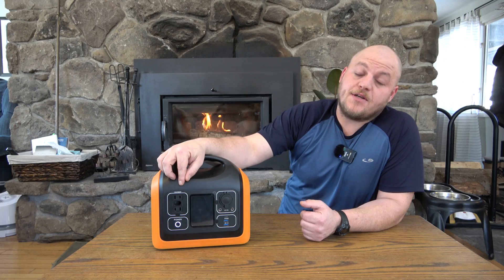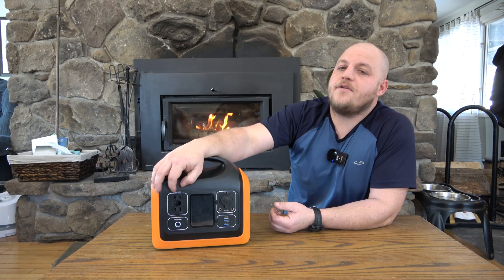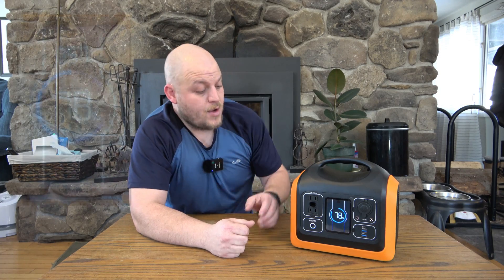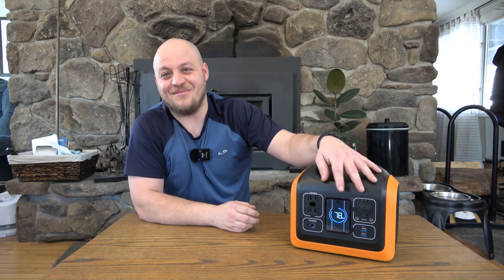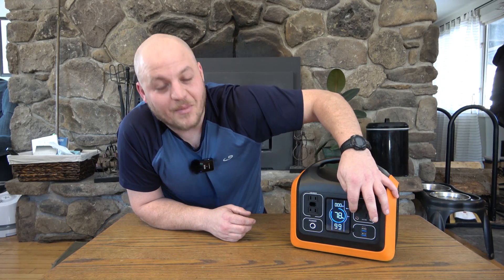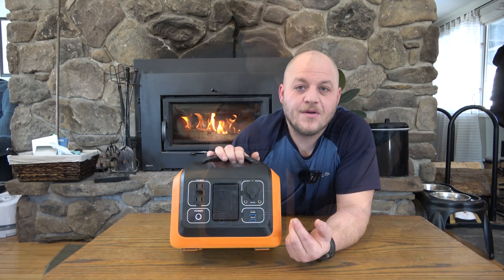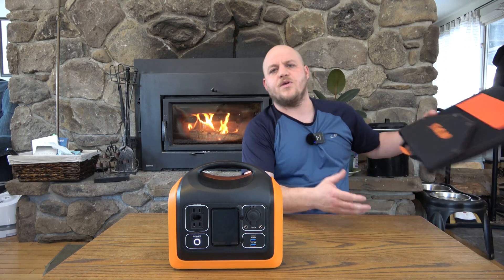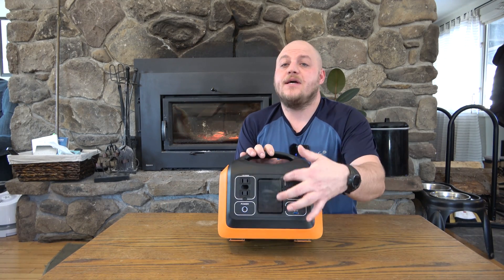Cheap Portable Power Station | Oupes 600w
Affordable Portable Power Station ? - it's got a ring to it! The Oupes 600wh Power Station hits the mark! This system cost 50-60% of name brand units and has some excellent capability.  In this video, we'll talk about what features come with the unit, as well as the testing results for capacity, efficiency,  load capability and charging.

Oupes power stations station links*

-By using the link and entering the OUPSALES20 promo code, you can get discounts on all OUPES products, some times this is the cheapest but also check my updated Amazon link bc prices vary!

Cheap solar panel w/ 60w PD
Better option

If this video helped you out or saved you a few bucks, please consider buying me a coffee. It really helps the channel grow, thank you!